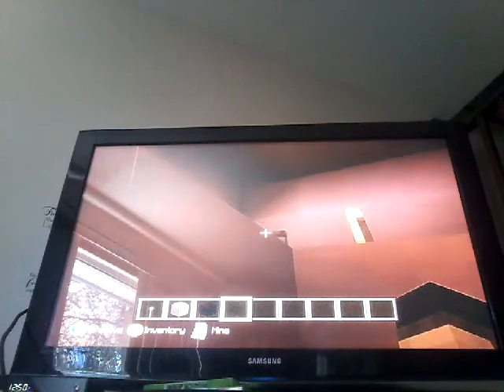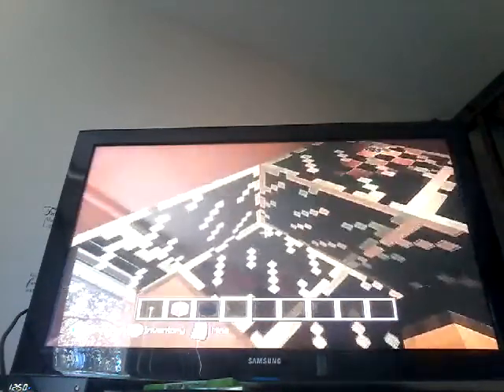Mark's minecraft xbox360 minigames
My gamer tag is Korblox Cedra I have confirmed that I can do gaming vids cause it seems I hae just good enough cam quality